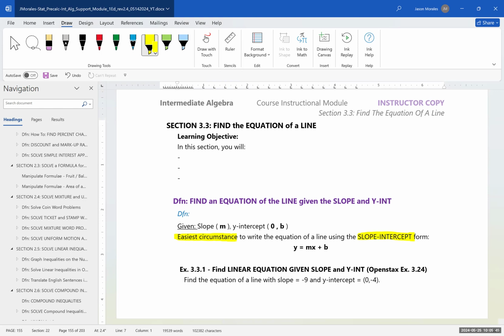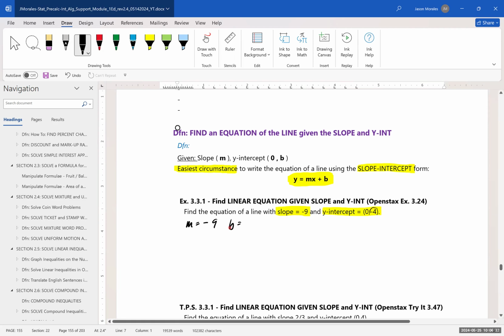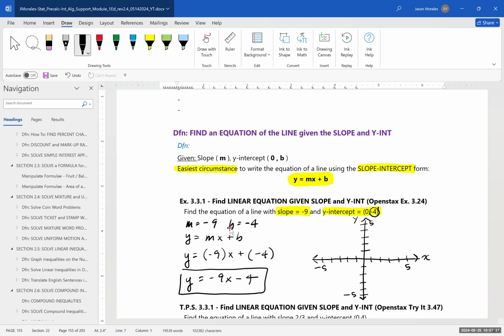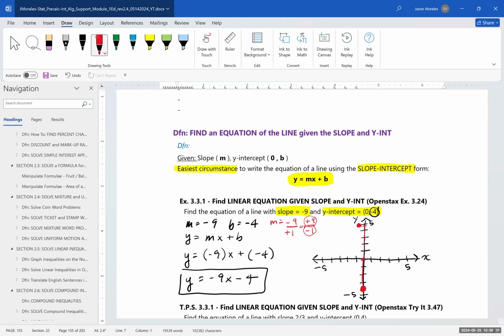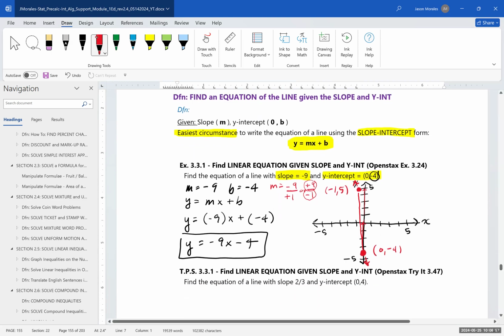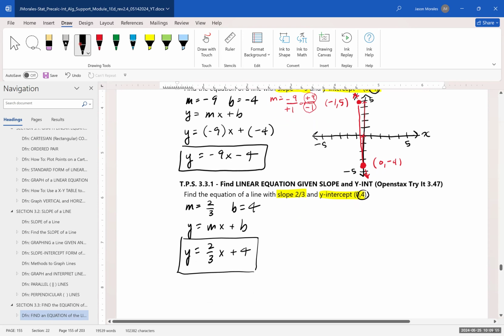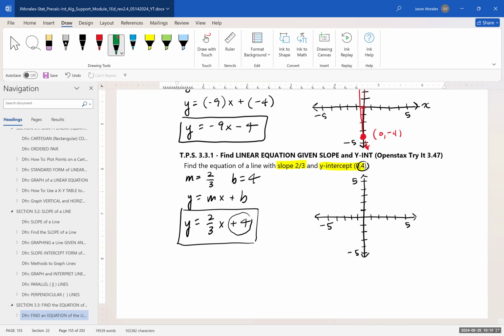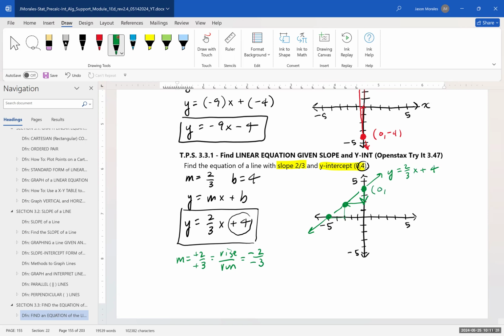IA 3.3 Dfn-Ex-TPS FIND AN EQUATION of the LINE GIVEN SLOPE and Y-INT